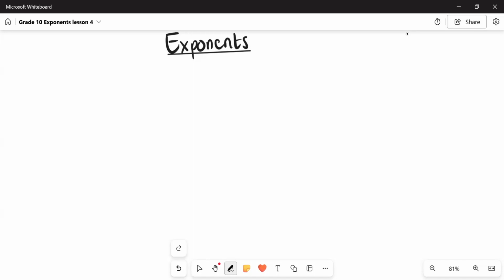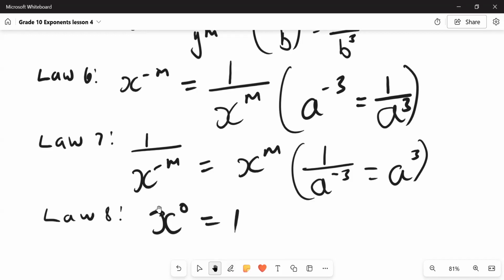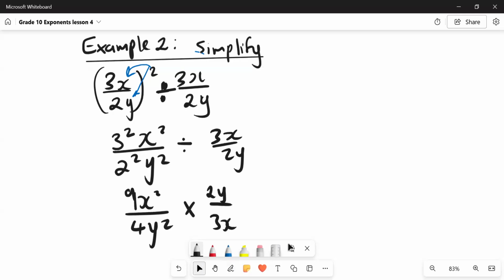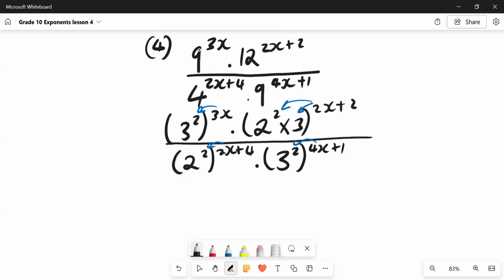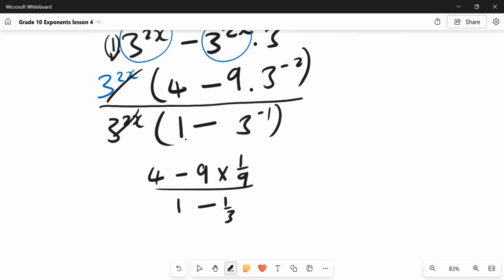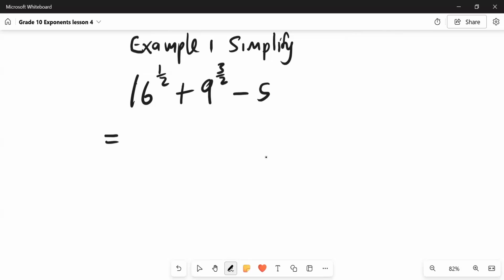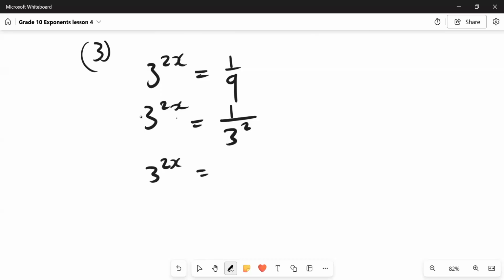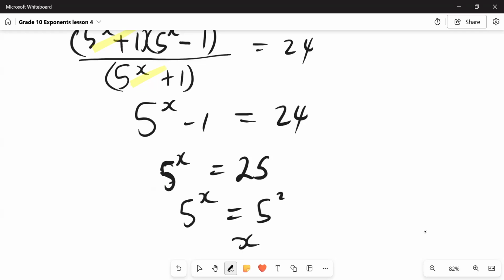Grade 10 Exponents Lesson 4